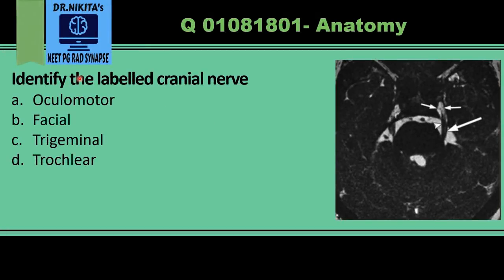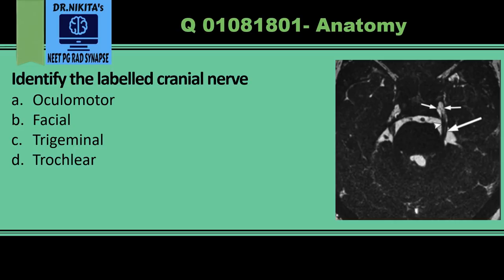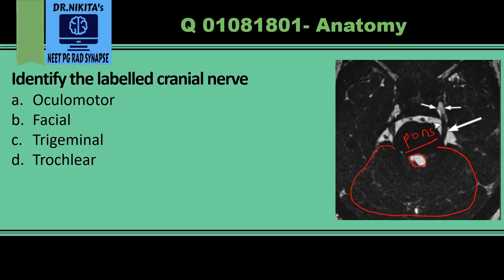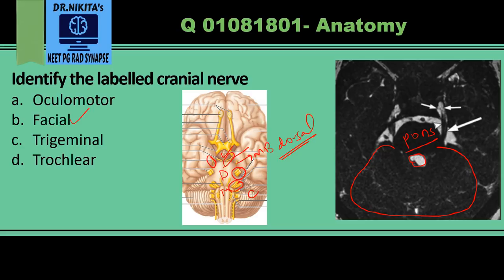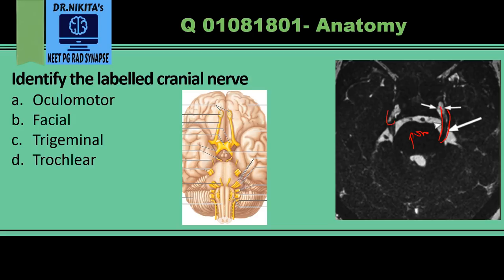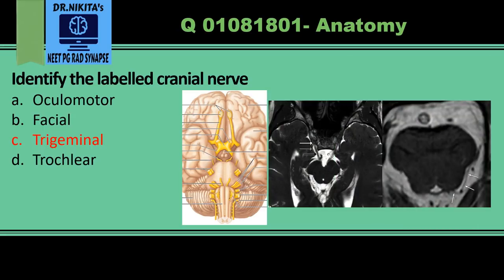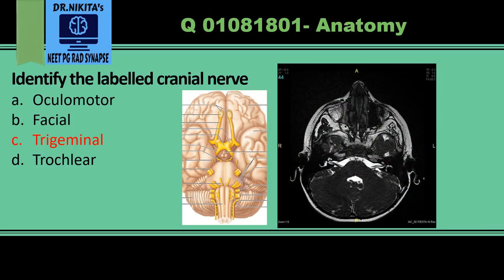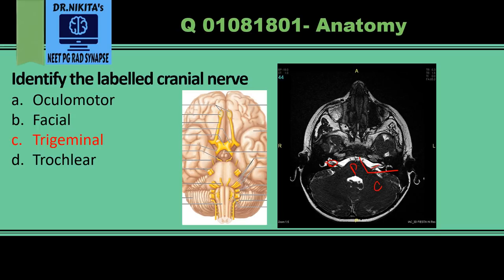Cranial nerves anatomy and identification- MRI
About :
Dr.Nikita is a Radiologist by profession, a passionate teacher, youtuber, mentor, guide to NEET PG students. Her channel Dr.Nikita’s Radsynapse is the ULTIMATE channel for NEETPG/AIIMS/DNB/FMGE preparation. It gives you a holistic approach to your preparation, self help, self improvement & lifestyle. In first year MBBS, we all have read cranial nerves anatomy. How to apply that knowledge to identify cranial nerves on MRI, is what this video explains in a very conceptual way.